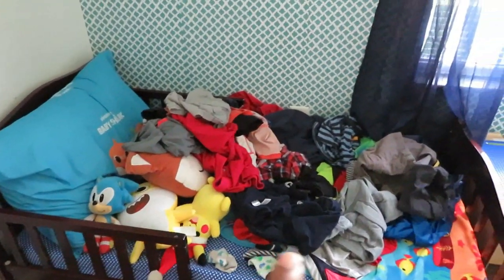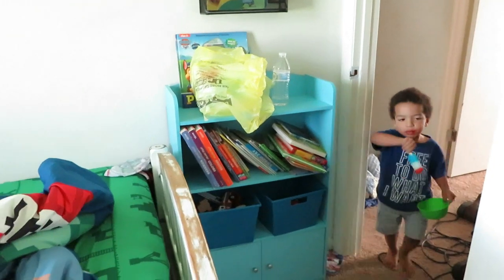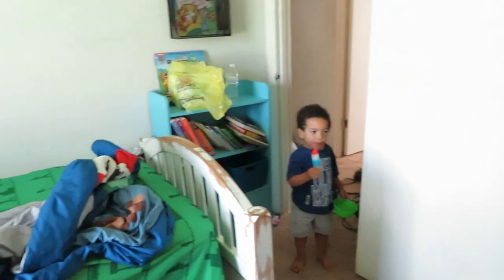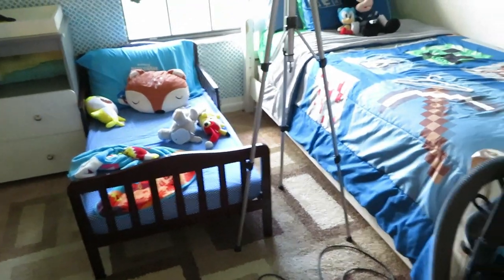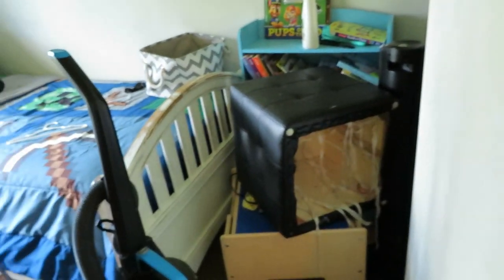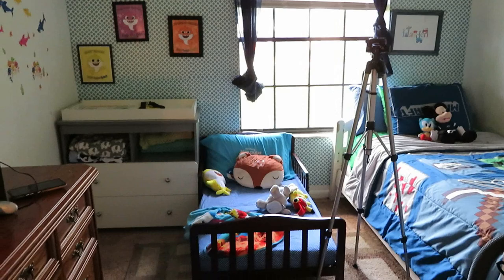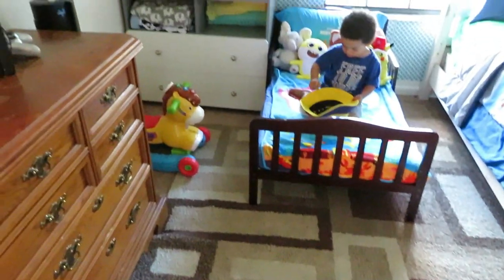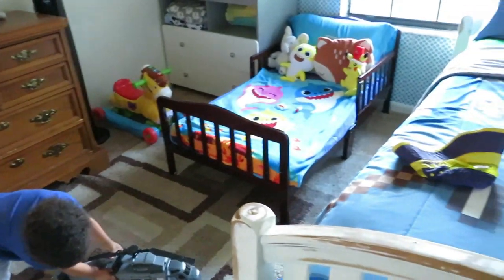ORGANIZE CLEAN WITH ME||SPEED CLEANING|| CLEANING MOTIVATION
HELLO AND WELCOME BACK TO MY CHANNEL IN TODAY'S VIDEO I'M GOING TO BE CLEANING AND ORGAINZE MY KID'S BEDROOM AND GET IT ALL TOGETHER SO IF YOU HAVE ANY CLEANING ON ORGAINZE TO DO AROUND YOUR HOME LET'S CLEAN ALONG WITH ME

ALSO IF THIS IS YOU'R FIRST TIME HERE WELCOME MY NAME IS KADENE I'M AT WIFE AND A STAY AT HOME MOM OF THREE AND HERE AND MY CHANNEL YOU'LL FINE MANY MORE CLEANING CONTENT LIKE THIS ONE PLEASE CONSIDER LEAVE ME A LIKE, COMMENT.AND SUBSCRIBE.

Times:
Tuesdays 8am est /5am pst
Fridays 8am est/5am pst

Motivational Clean With Me 2021
Seed Cleaning With Me
Deculttering Clean With Me
Organizing Wtih Me /Getting It All Done Clean With Me 2021
Grocery Hauls
Power Hours Clean With Me
Quick Clean With Me 2021
Refreshing your Home Clean With Me
leave a like thump up and comment

the products I used in this video are
the method grapefruit scented
and a micro fiber cloth
Mrs.Mayers all purpose cleaner
Mr,Clean:Clean Freak Deep Cleaning Mist/Lavender

Cleaning with kadene
okay love I'll see you'll in my next video
l love you'll to the moon and back

I'm on Instagram as @kadene.hale.love.
Install the app to follow my photos and videos

The Camera:I use to make this video
Is the Cannon Powershot SX540 HS

I got it from Target.

The Computer: I Use Is The Lenovo
From Best Buy

What I use For Editing:
Flimora Wondershare.